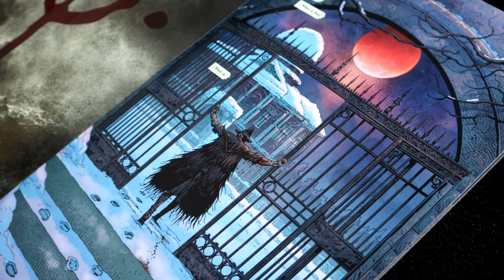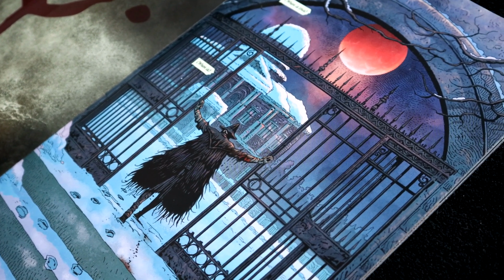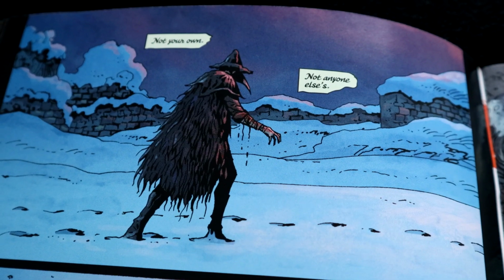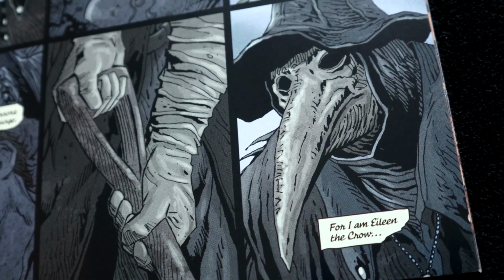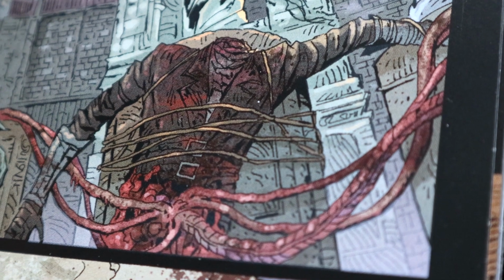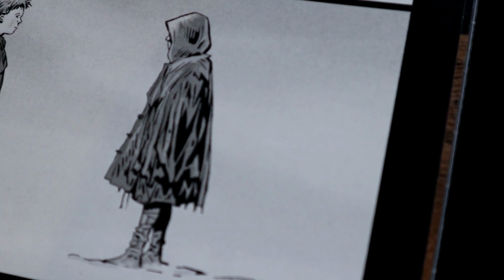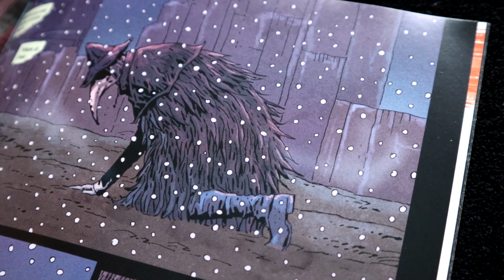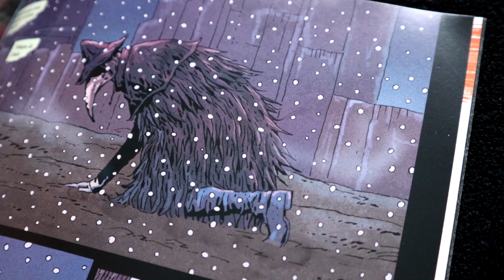Bloodborne A song of Crows #9 Review & Variant cover's (Titan Comics)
So here is the first review in my series of Bloodborne Comic reviews for the third installment A song of Crows by Titan Comics. This video will be my review for issue 9 and a look at the three different covers. If this is your first time checking out my channel I have reviews to the previous entry's available to watch.